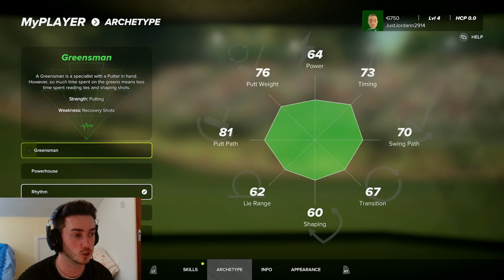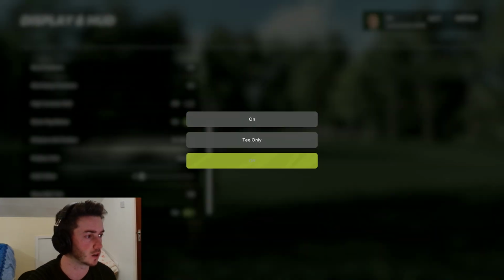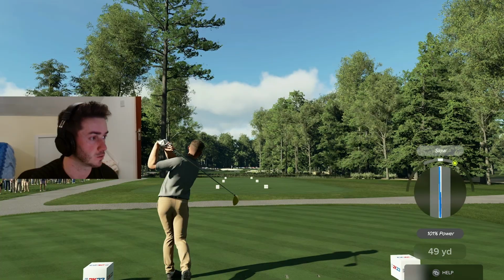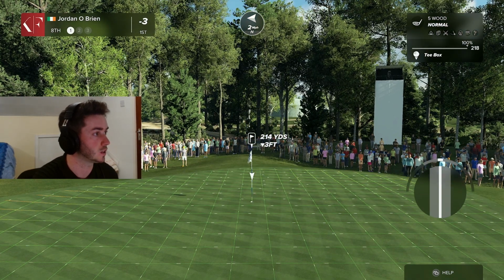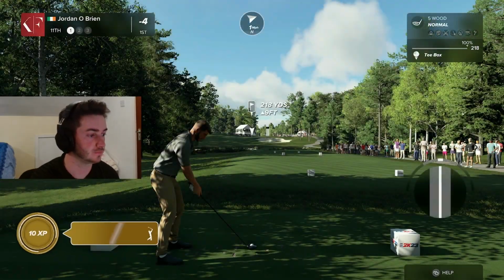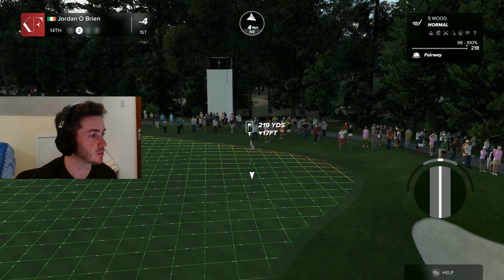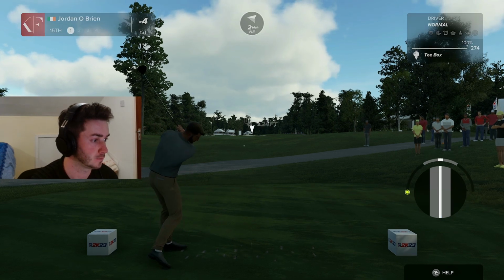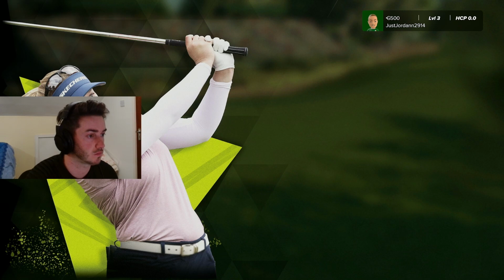Its FINALLY HERE - PGA TOUR 2K23 Career Mode - PART 1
FINALLY we got our hands on PGA Tour 2k23 so lets take a deep dive in career mode starting all the way at the bottom. Q School